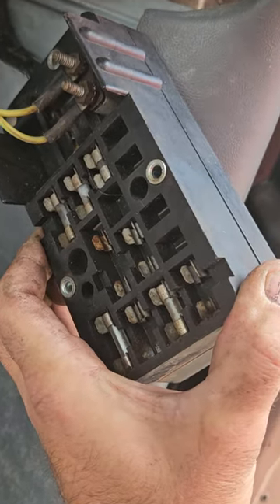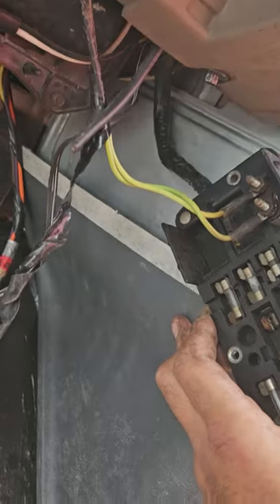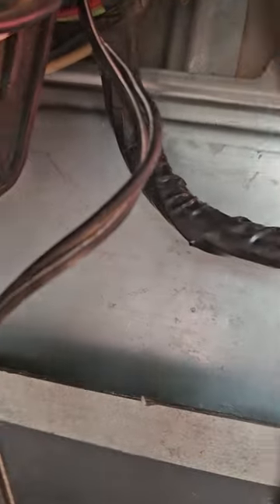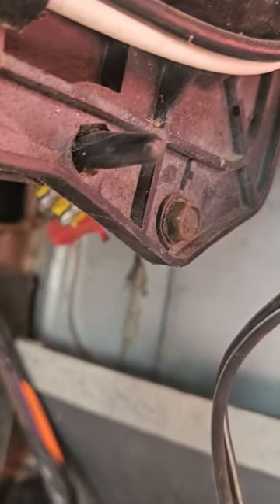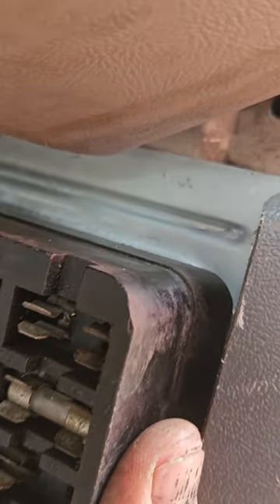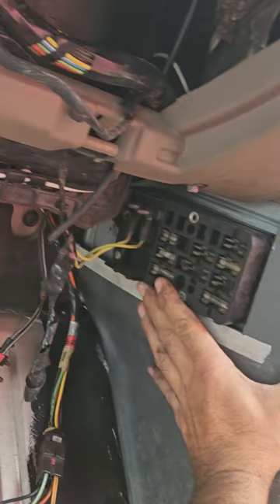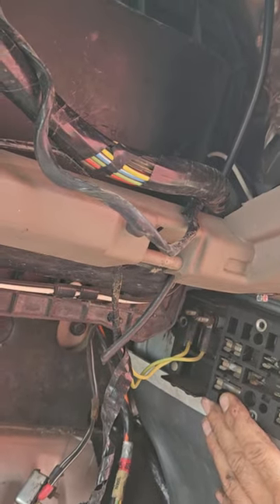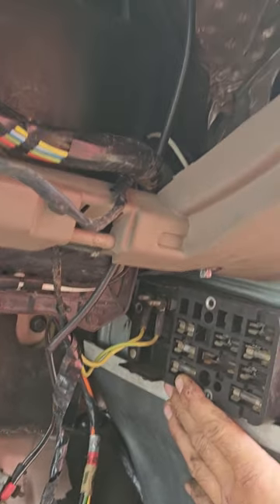1971 f500 fuse panels harness install in a 1996 f150..